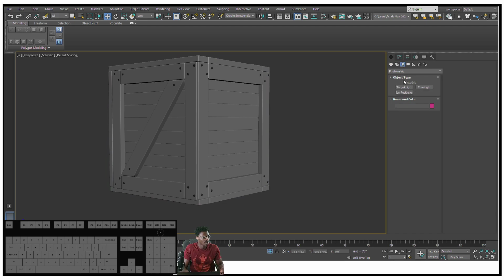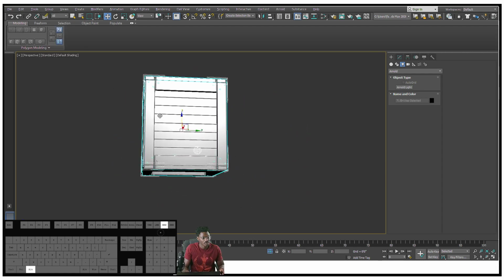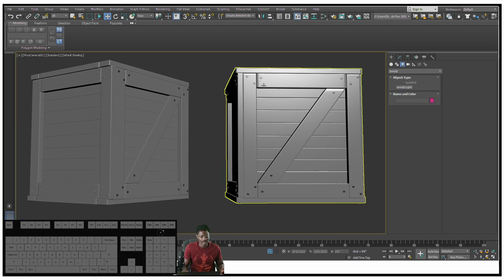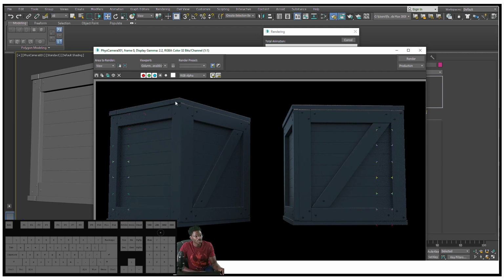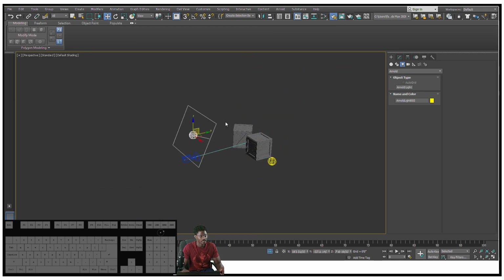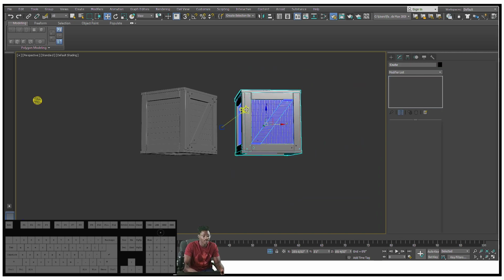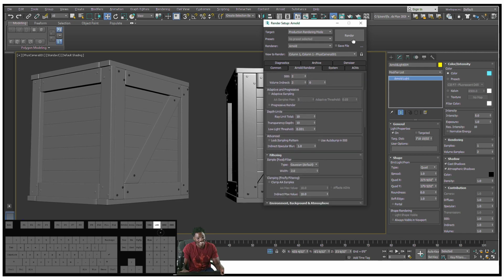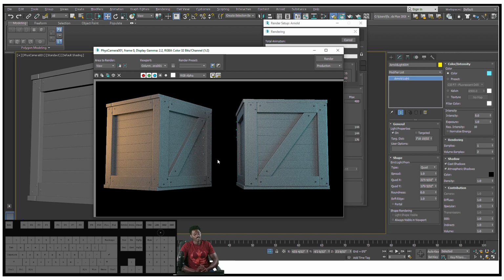Wooden crate rendering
Highpoly rendering technique inside 3ds max and Arnold rendering. I touch on 3 point lighting and carving out details with lights.